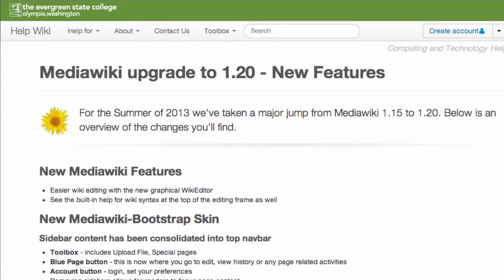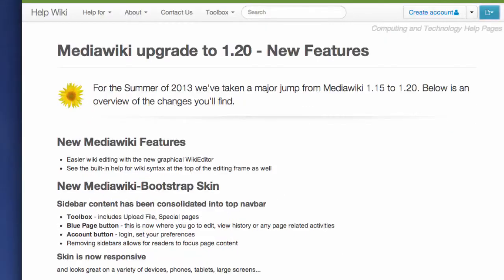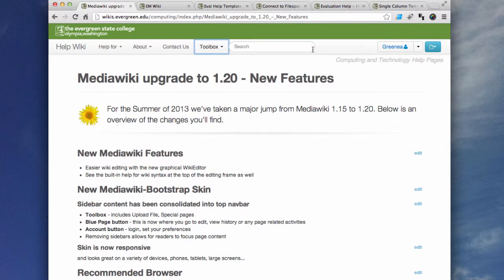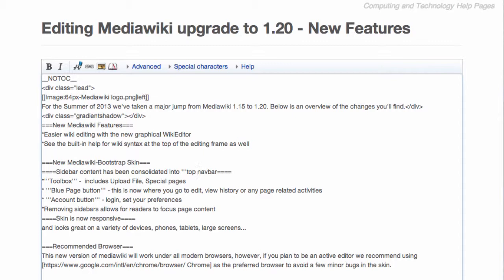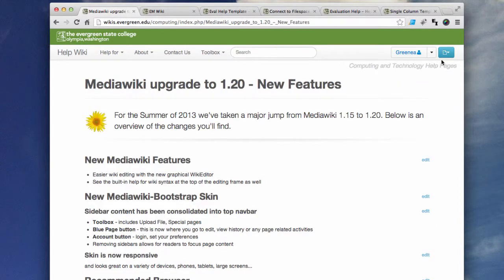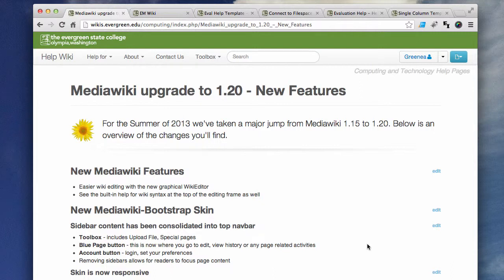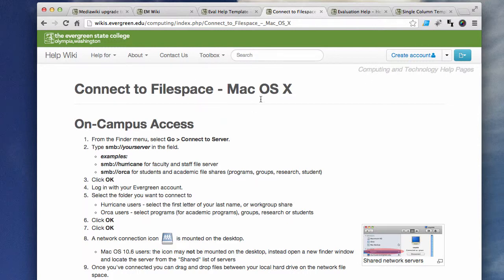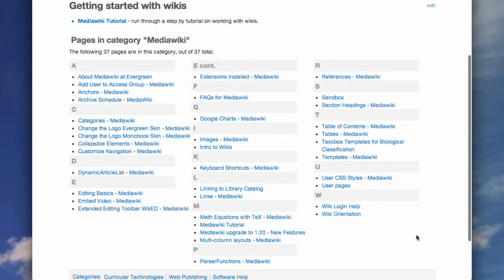Mediawiki upgrade to 1.20 - New Features for Evergreen Wikis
An overview of the new features and interface design of Mediawiki at Evergreen.